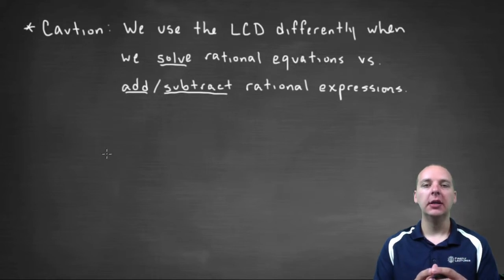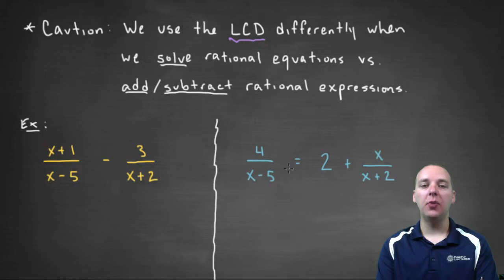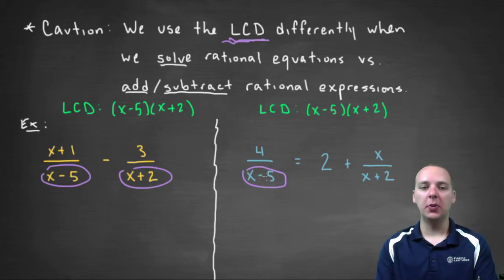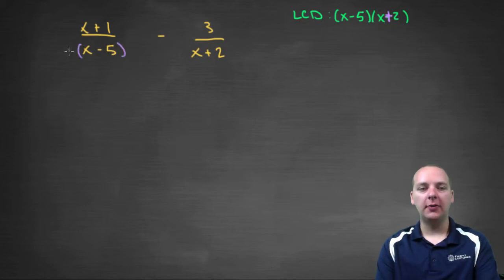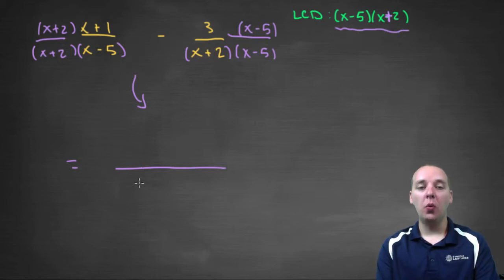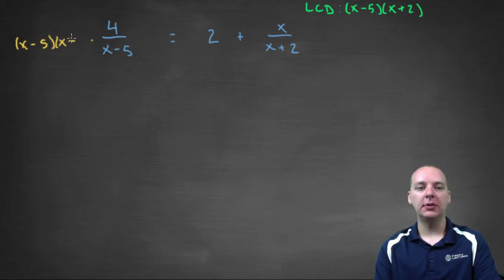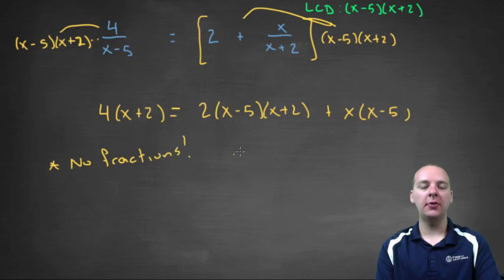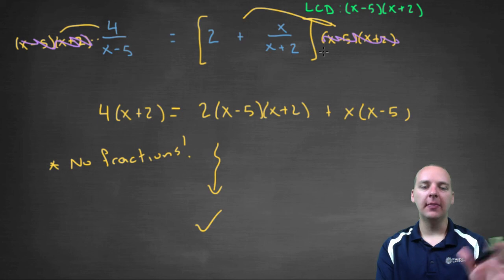Caution Using LCDs in Expressions vs Equations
If you enjoyed this video, take 30 seconds to find hundreds of free, helpful videos. No registration required! We use LCDs (least common denominators) in both solving rational equations and adding/subtracting rational expressions. However, the *way* we use the LCD is very different in each type of exercise.